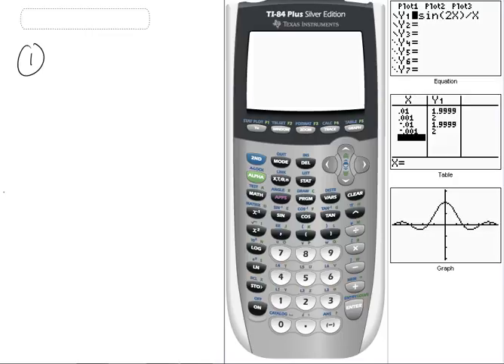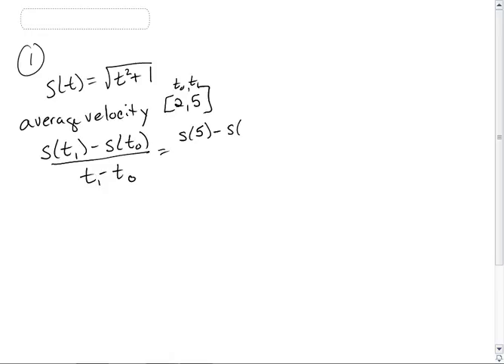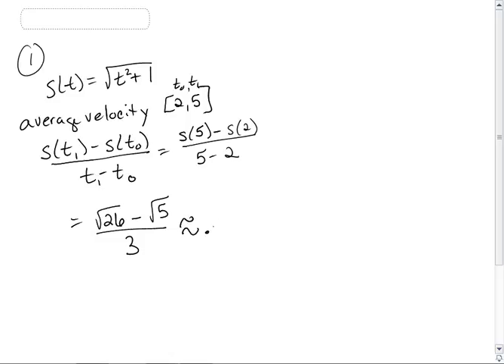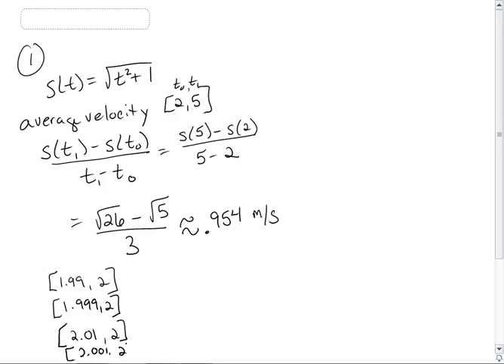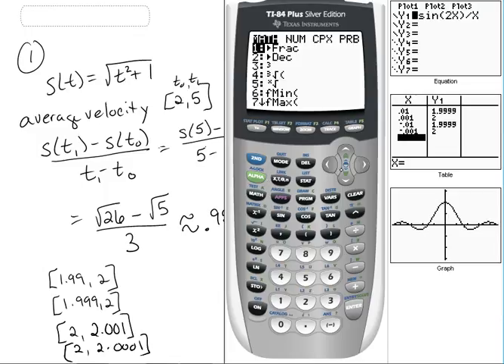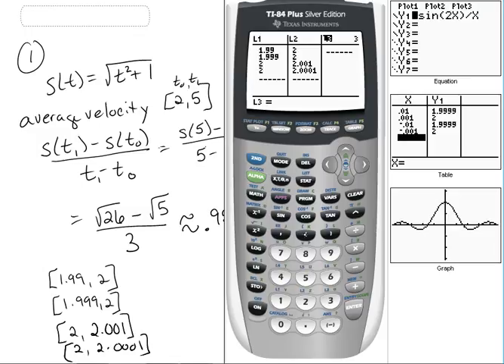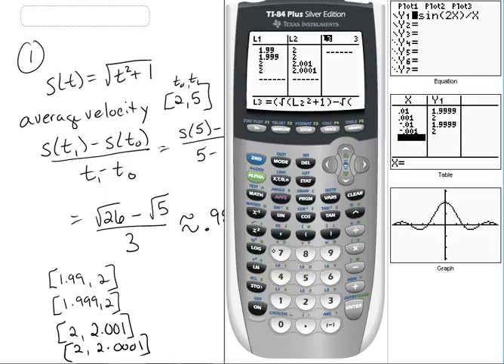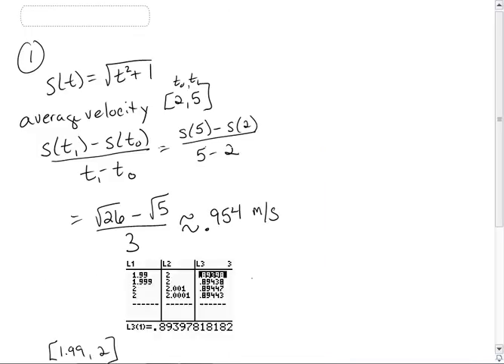1321_ch2r_1